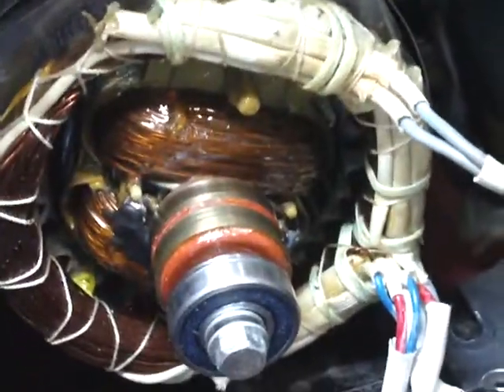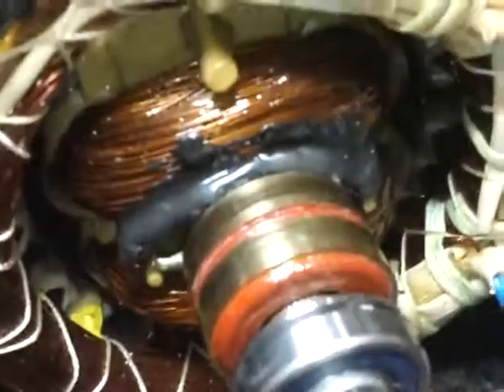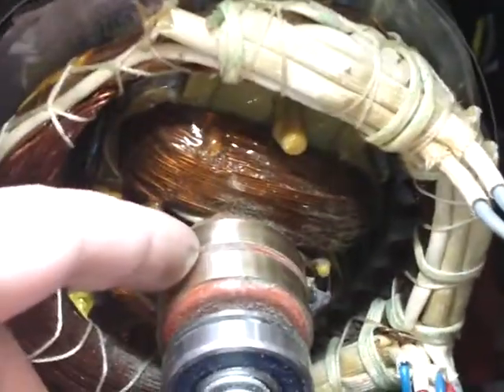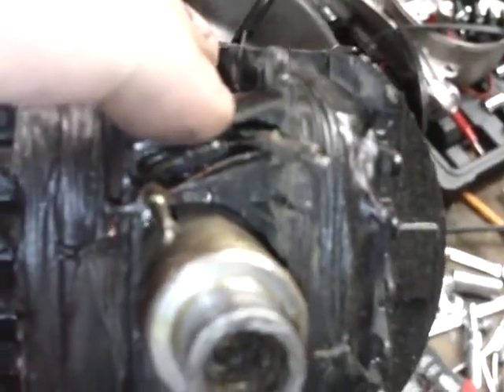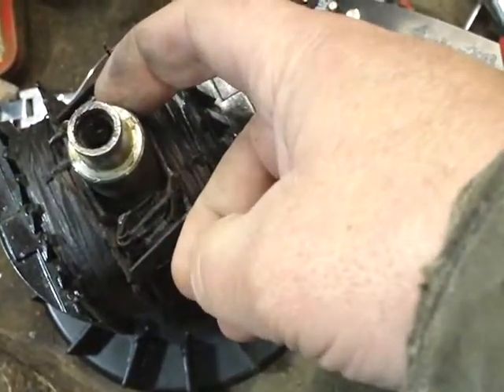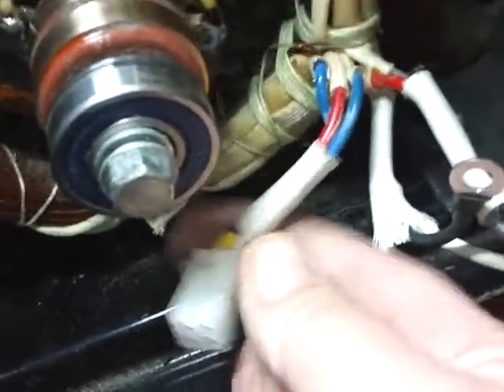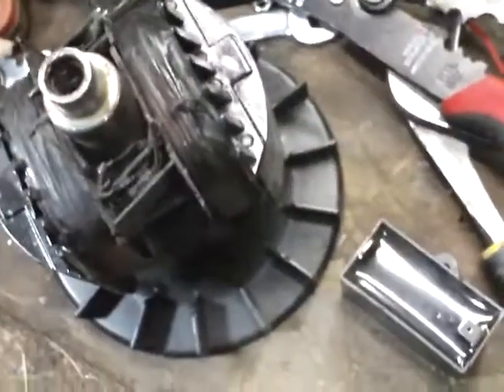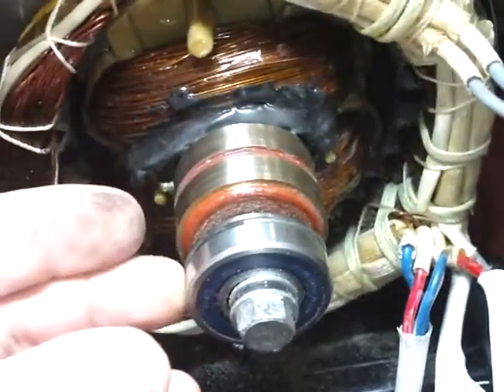Generator repair Part 4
I repaired the shorted wire , And we will see what the difference is between a brush type and a brushless type generator head internal !